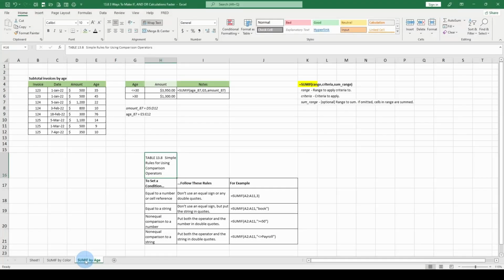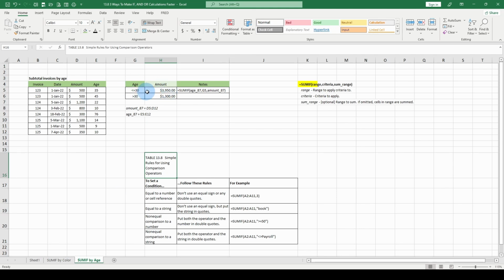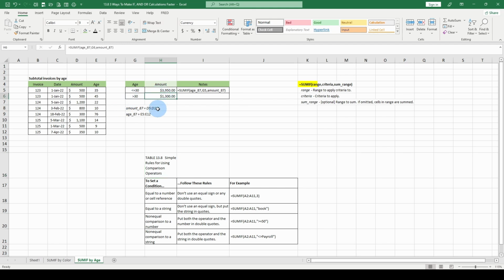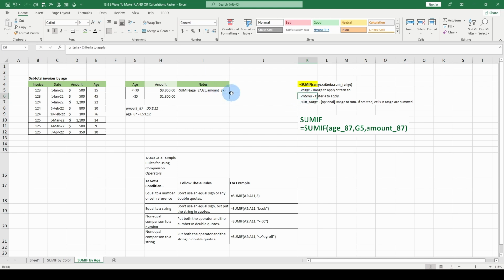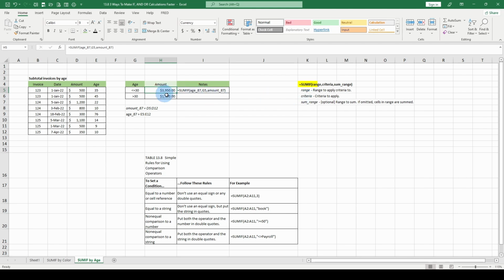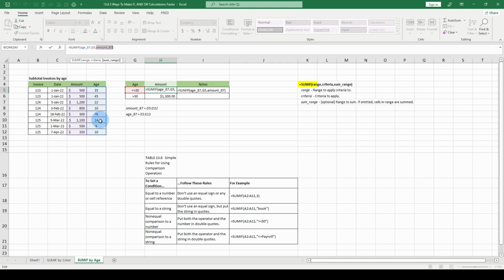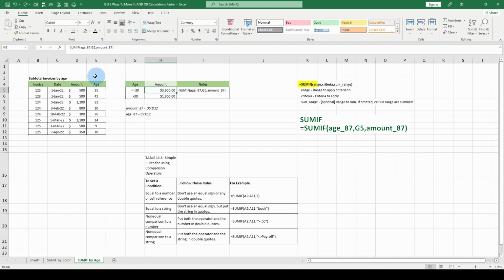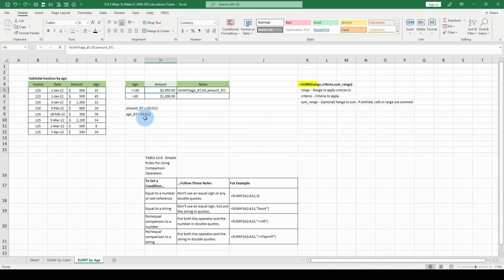How Do I Add Only The Values I Want In Excel?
Want Excel to do the heavy lifting? Learn how to sum values only when they meet specific conditions—using one powerful formula.

This Excel video teaches beginners how to use a simple trick called SUMIF to add up positive numbers in a group. Instead of adding everything, you can choose to only add numbers that are bigger than zero.

Imagine you have a list of numbers, and you want to add only the ones that are greater than zero. You can do this by writing a special formula like =SUMIF(range, criteria, sum_range).

The range is where your numbers are, the criteria is greater than 0 (meaning greater than zero), and the sum_range is where the numbers you want to add are located. So, for instance, if you have numbers in cells A2 to A11 and you only want to add the ones that are bigger than zero, you can use the formula =SUMIF(A2:A11, greater than 0,B2:B11).

This formula adds only the values in column B if the corresponding number in column A is greater than zero.